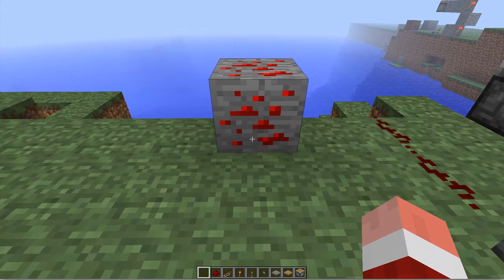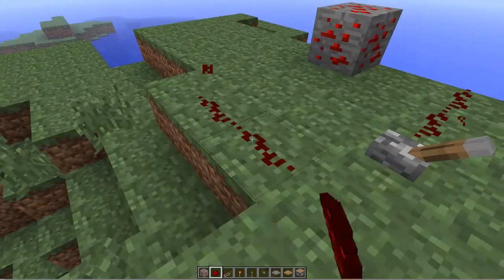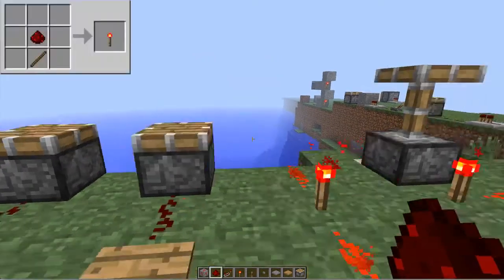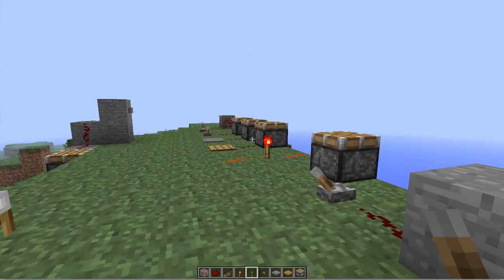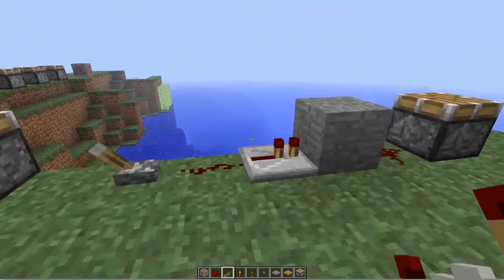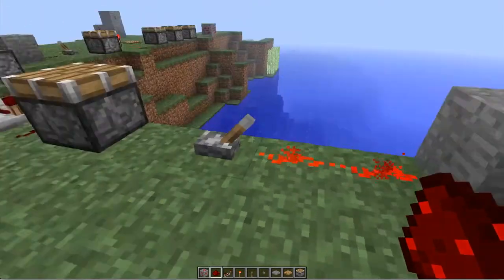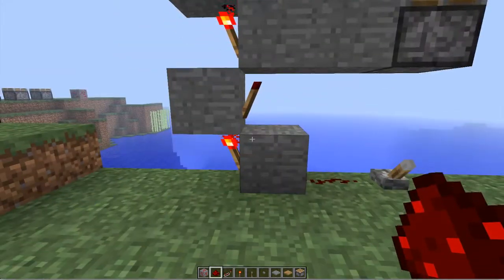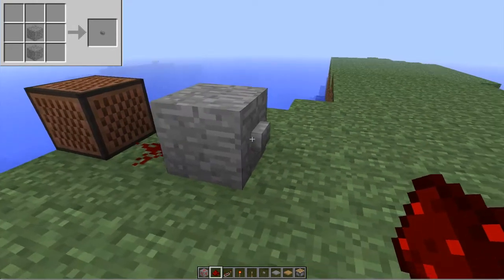Minecraft Redstone for Dummies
This is a video explaining the basics of redstone!